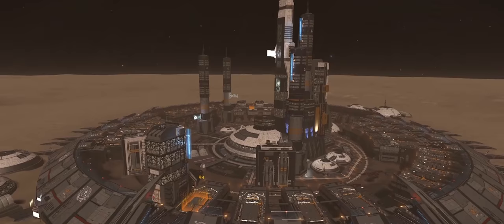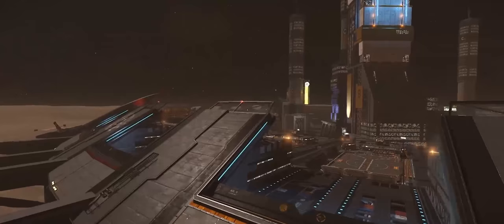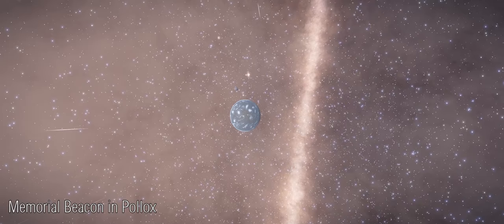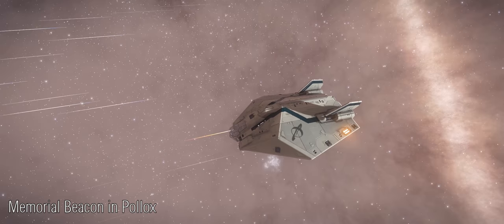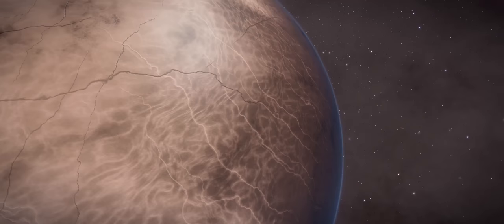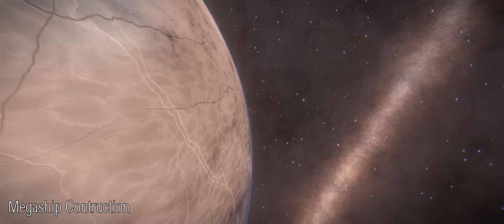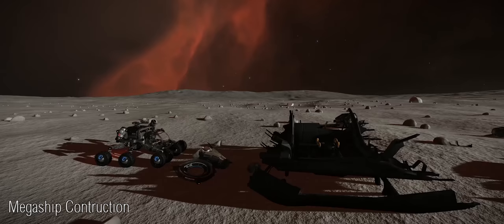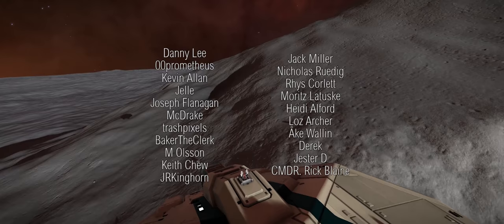3304 Elite Dangerous - FSD Boosters Removed, D-Day Message, Frontier talk on Galaxy Generation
New Guardian modules are pulled from the game and player investigate a "D-Day Message".